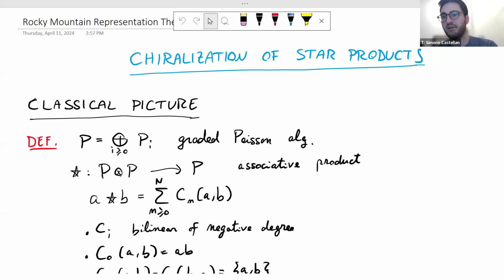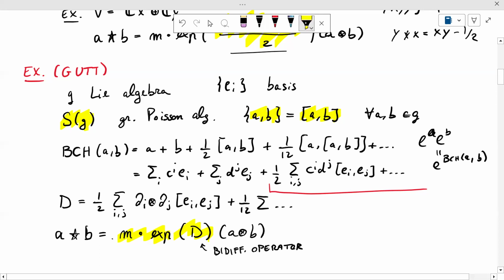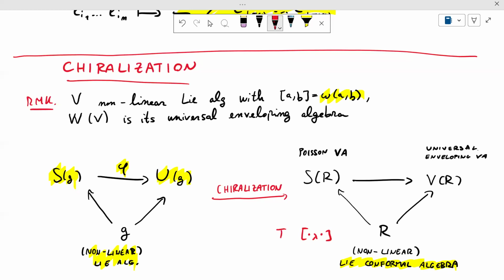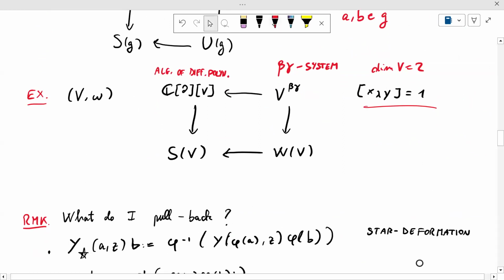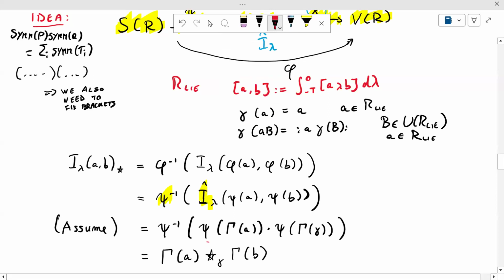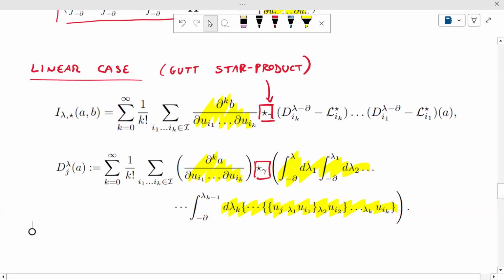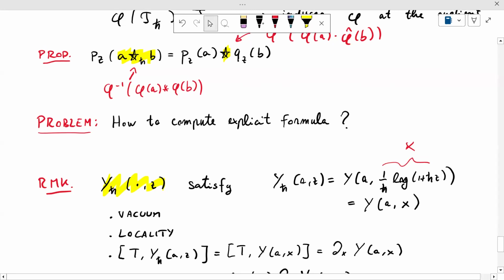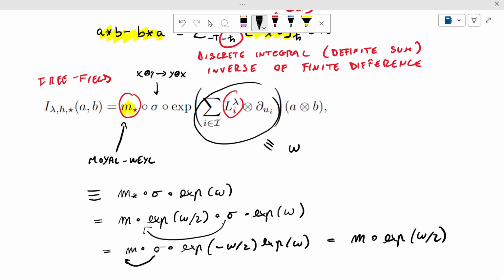Simone Castellan, Chiralization of star products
April 2024, Rocky Mountain Representation Theory Seminar.